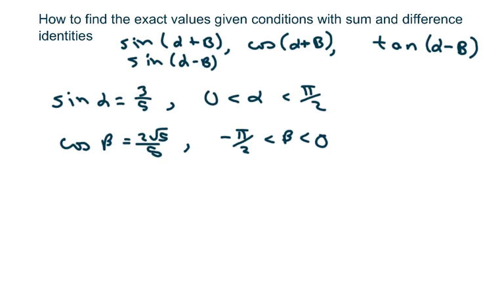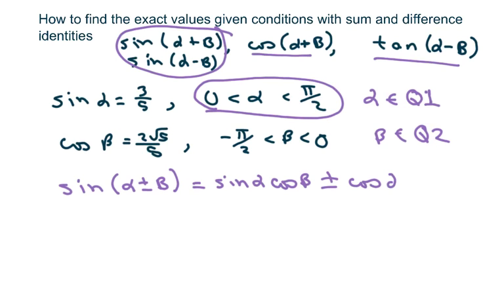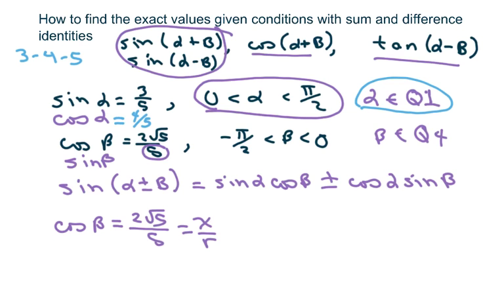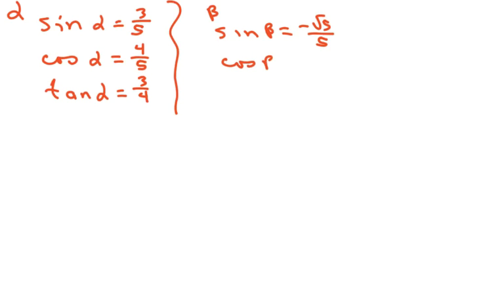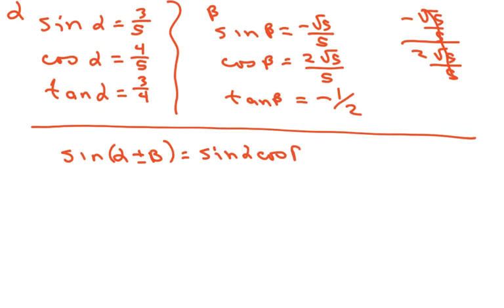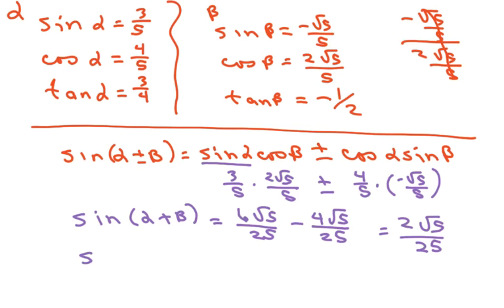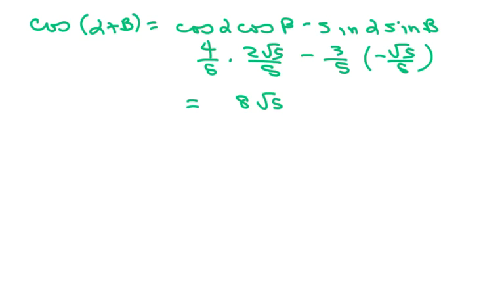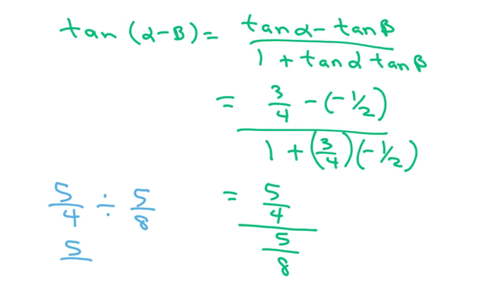How to find exact values given conditions with sum and difference identities. Part 1